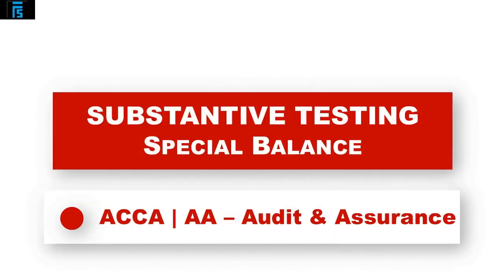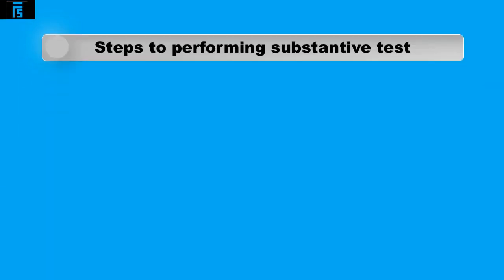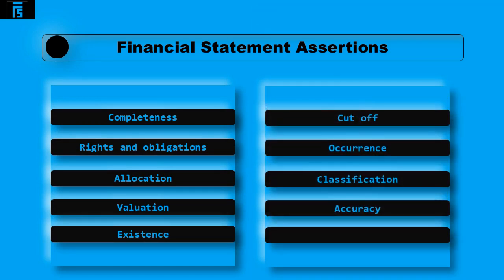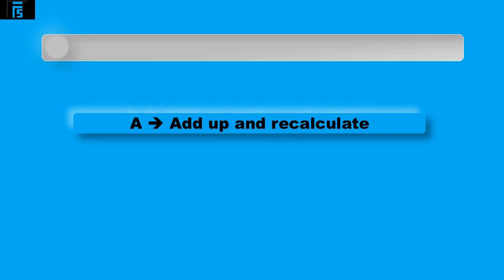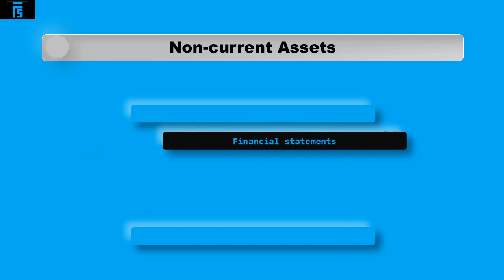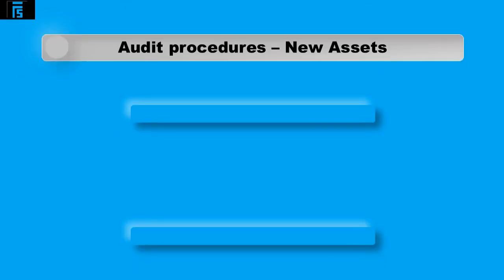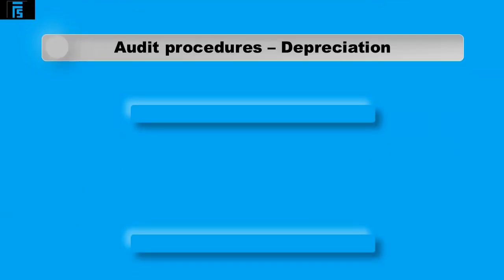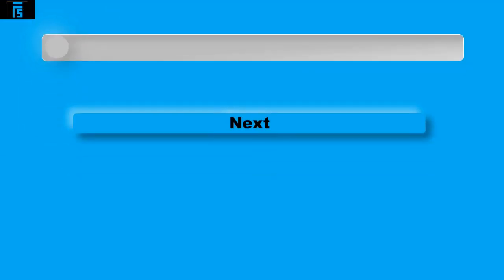ACCA F8 - Substantive Testing / Procedures - Special balances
This is the 4th video in the series of 9 covering section D of ACCA’s F8 – Audit and Assurance including:
ACCA F8 - Syllabus D1. Assertions and audit evidence covered under:
 Video 1 – Financial Statement Assertions.
 Video 2 – Gathering Audit evidence
ACCA F8 Syllabus D2. Audit procedures covered under:
 Video 3 – Smaller Entities & Not-for-profit Organisations.
 Video 4 – Substantive Testing Specific balance.
ACCA F8 Syllabus D3. Audit sampling and other means of testing covered under:
ACCA F8 Syllabus D4. The audit of specific items covered under:
 Video 5 – Audit of specific balances - current asses.
 Video 6 – Audit of specific balances - Liabilities
 Video 7 – Audit of specific balances - P&L-Directors and Equity.
ACCA F8 Syllabus D5. Automated tools and techniques covered under:
 Video 8 – Computer Assisted Audit Techniques - CAATs.
ACCA F8 Syllabus D6. The work of others covered under:
 Video 9 – Audit Evidence - The work of others
ACCA F8 Syllabus D7. Not-for-profit organizations covered under:

On successful completion of this video, you will be able to:
ACCA F8 Syllabus D2. Audit procedures covered under: Video 3 & 4
a) Discuss substantive procedures for obtaining audit evidence.
b) Discuss and provide examples of how analytical procedures are used as substantive procedures.
c) Discuss the problems associated with the audit and review of accounting estimates.
d) Describe why smaller entities may have different control environments and describe the types of evidence likely to be available in smaller entities.
e) Discuss the difference between tests of controls and substantive procedures.

Video chapters
00:00 - intro
01:05 – Substantive Audit procedures
01:20 – Steps to perform substantive procedures
02:02 – Financial statement assertions
04:40 – How to audit non-current assets
05:56 – Audit procedures for opening and closing balances
06:20 - Audit procedures for new assets
06:56 - Audit procedures for disposals
07:28 - Audit procedures for depreciation
07:58 – revaluation of assets
08:46 – Next video

acca course
acca f5
acca f6
acca f7
acca f8
acca f9
acca SBL
acca SBR
acca APM
acca AFM
acca ATX
acca AAA
cima course
cma exam
cpa exam Tags